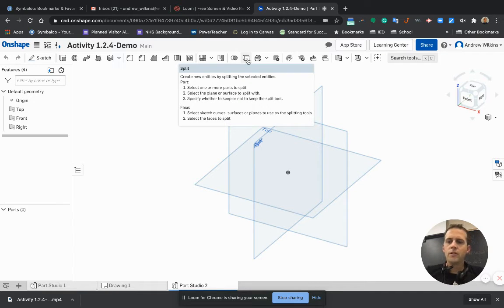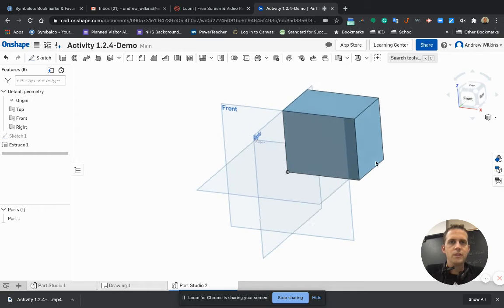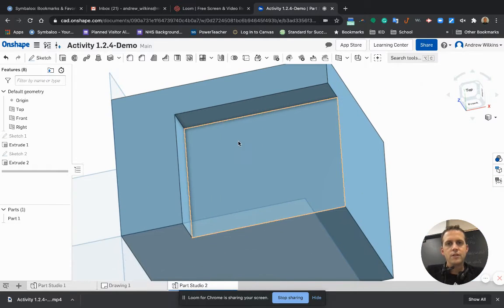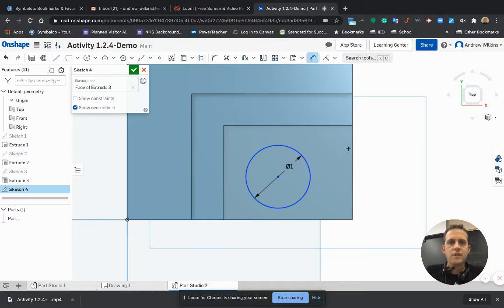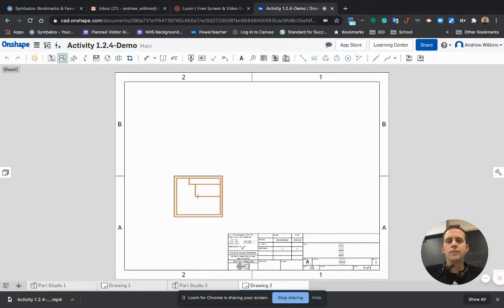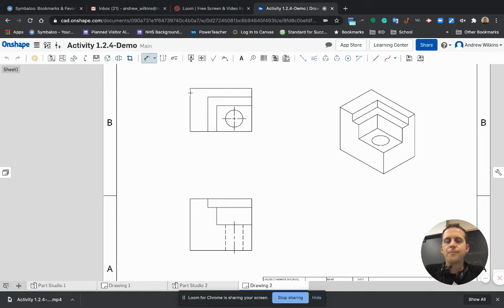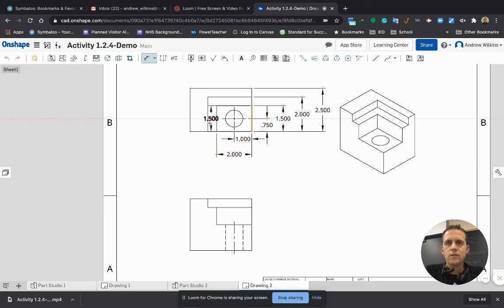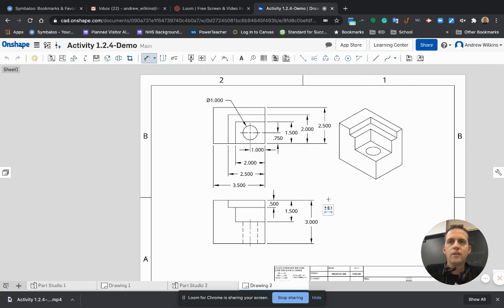Activity 1 2 4 Demo B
This is the second part in a two-part series to help students finish out the CAD component of Activity 1.2.4 in IED PLTW.